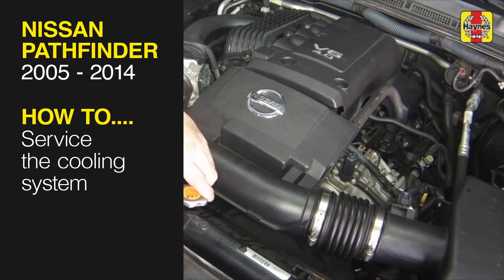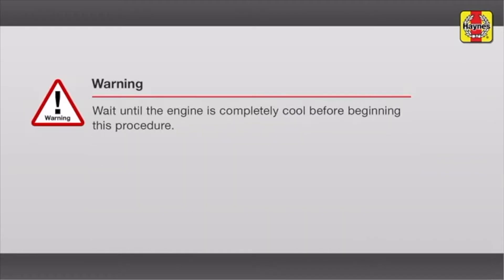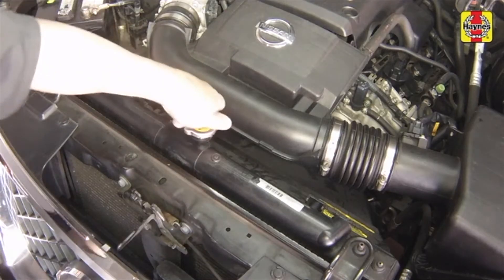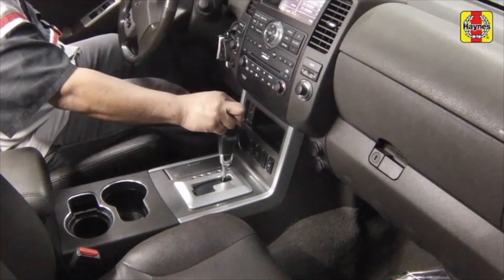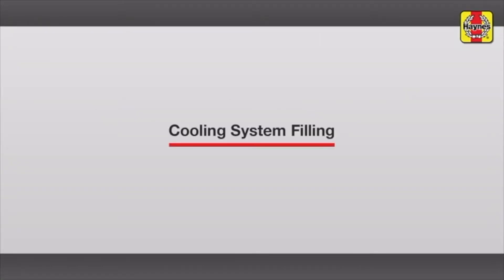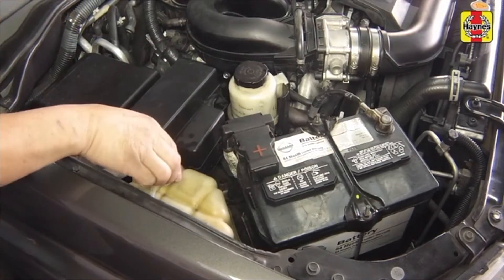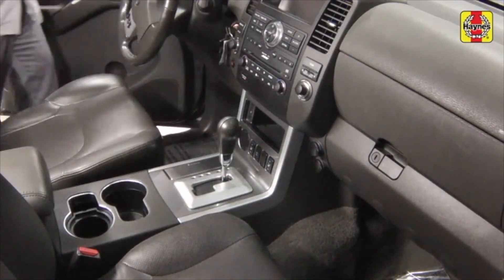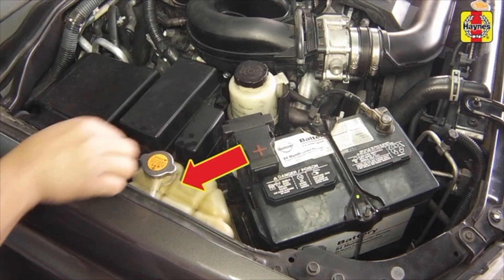How to Service the cooling system on the Nissan Pathfinder 2005 to 2014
Do you need to Service the cooling system on your Nissan Pathfinder (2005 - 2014) but don't know where to start? This video tutorial shows you step-by-step how to do it!

Our Nissan Pathfinder (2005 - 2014) manual covers petrol engines and includes videos for some of the most common jobs, which you can see here in this playlist.

What's covered:
Nissan Pathfinder Haynes Repair Manual for 2005 thru 2014
Exclusions:
Does not include information specific to hybrid models